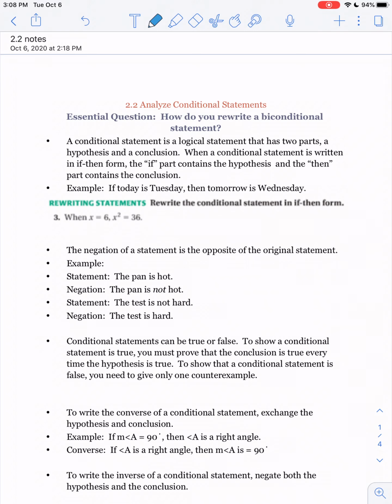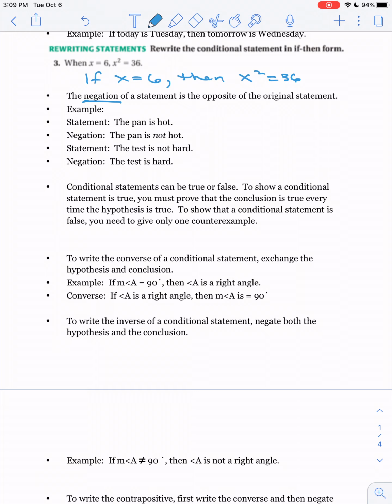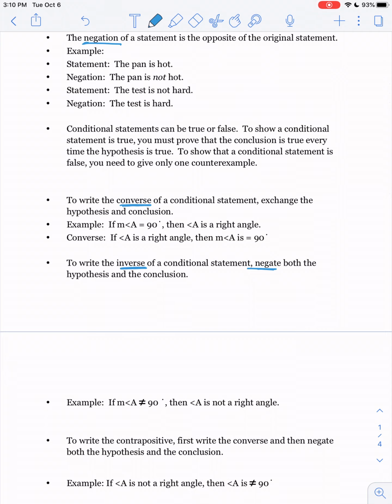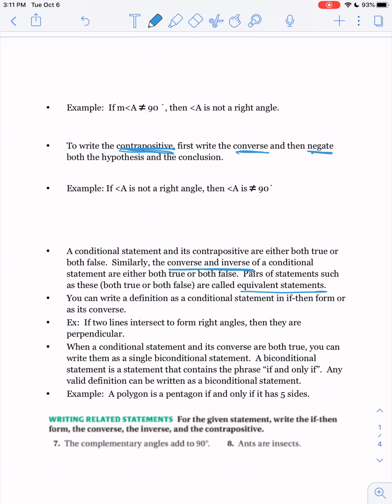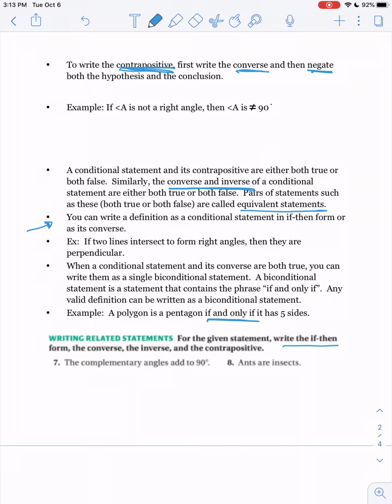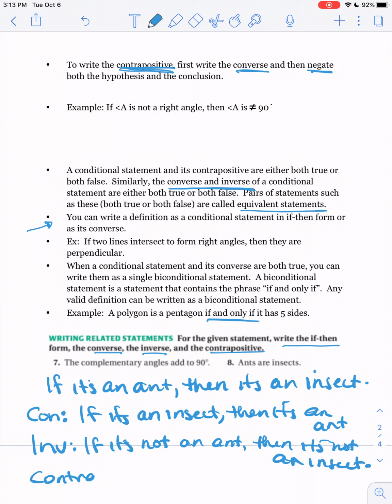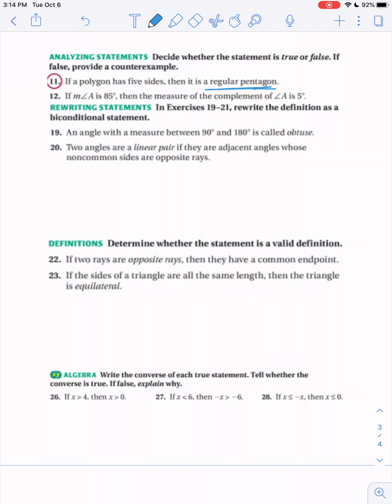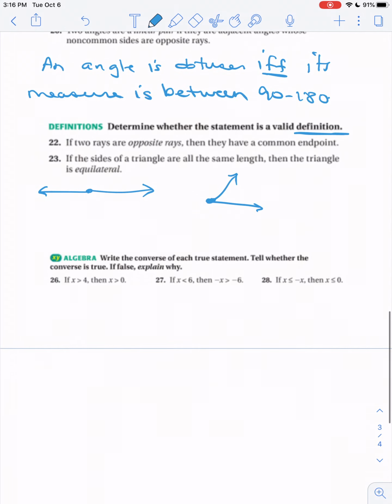Honors geometry: unit 2, lesson 2